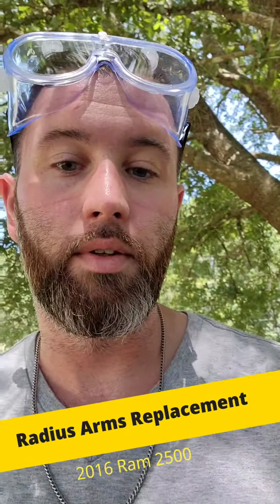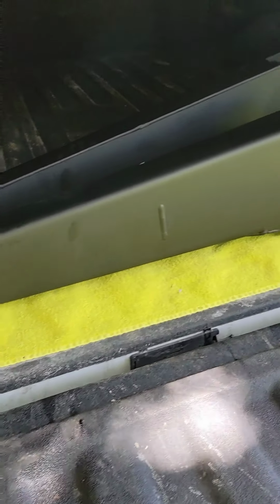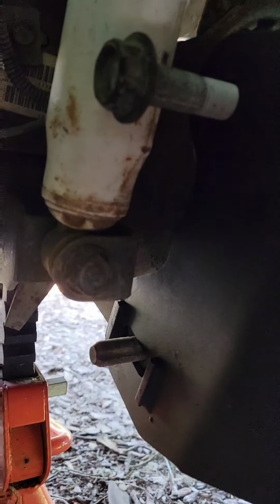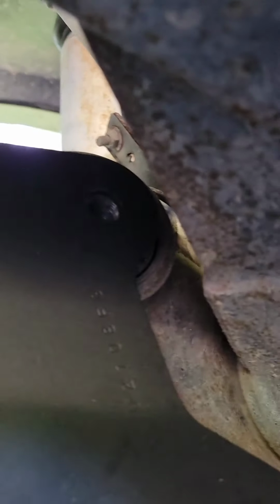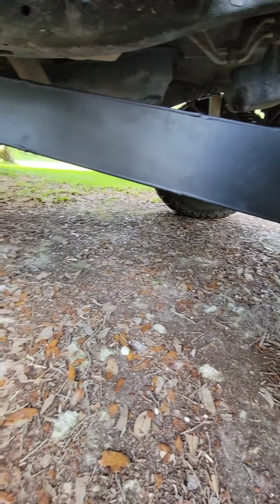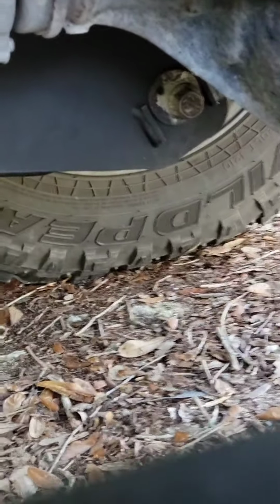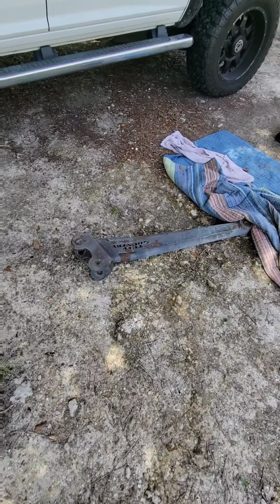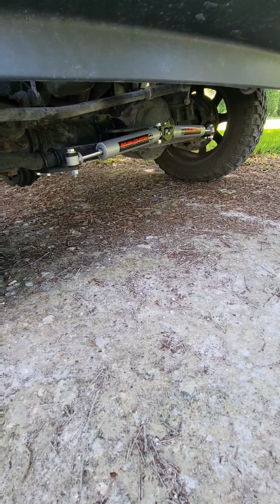2016 Ram 2500 Radius arm replacement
Replacing the radius arms on my 2016 ram 2500, I have a 5inch tuff country lift kit. The radius arms rusted and cracked, so I'm replacing them with zone offroad radius arms.